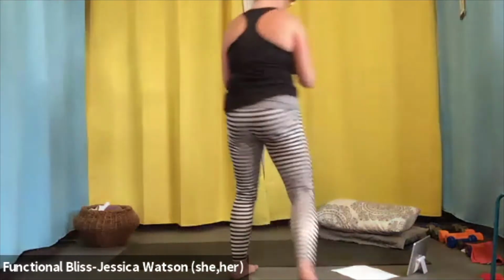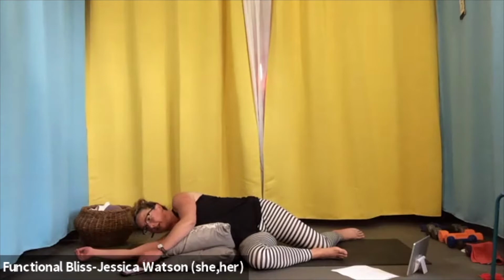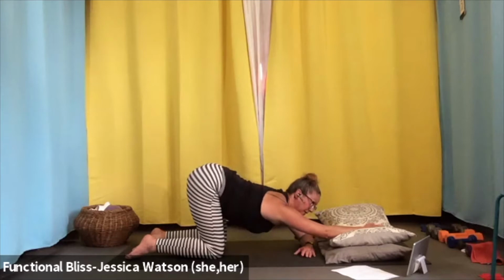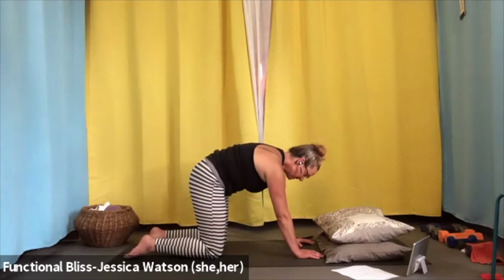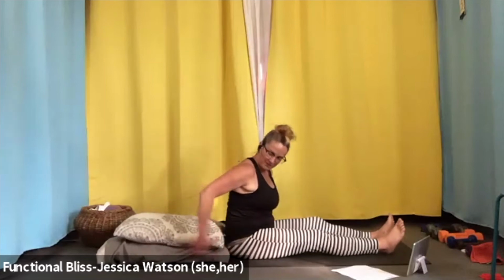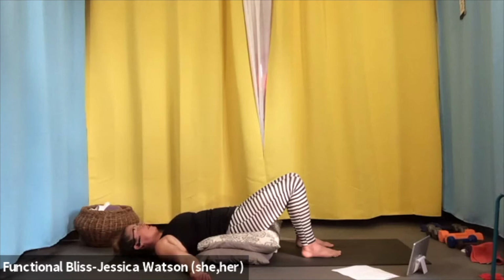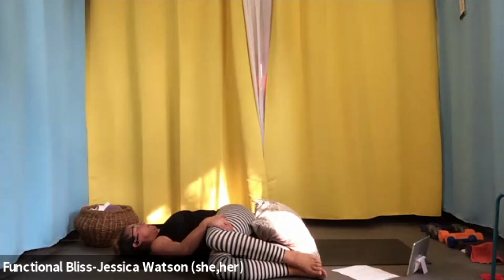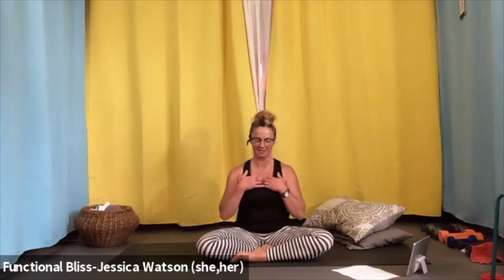Yin Yoga 8/9/21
Live recorded class for Functional Bliss students. Long holds for deep tissue work. Props: two bed pillows.